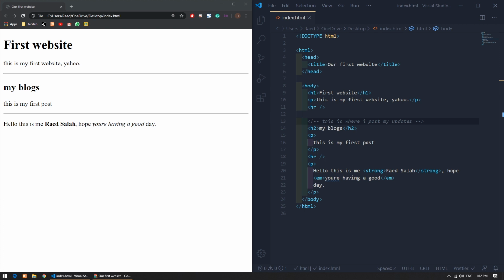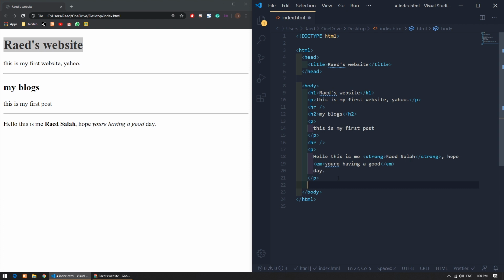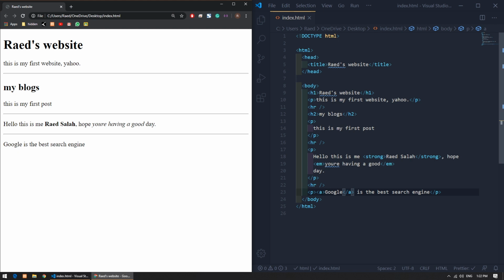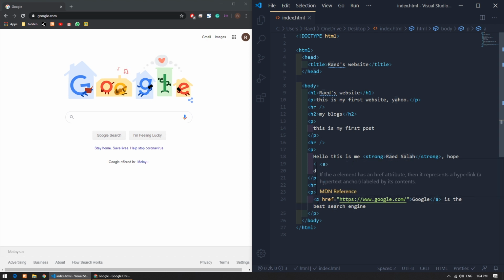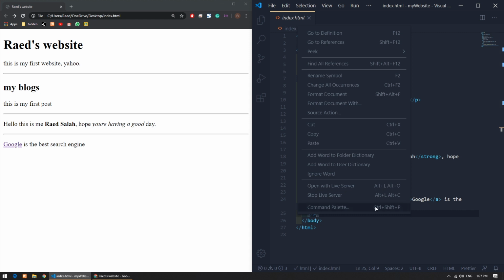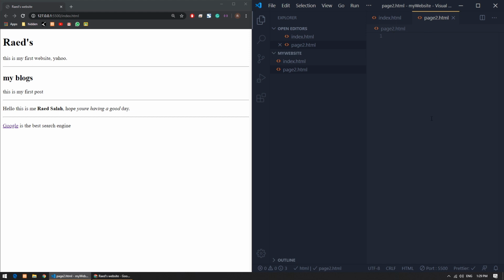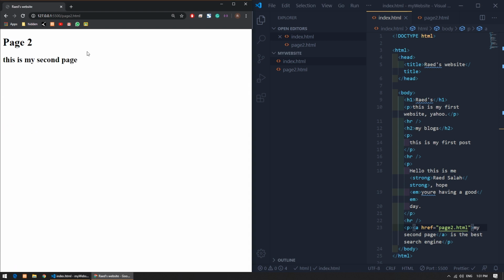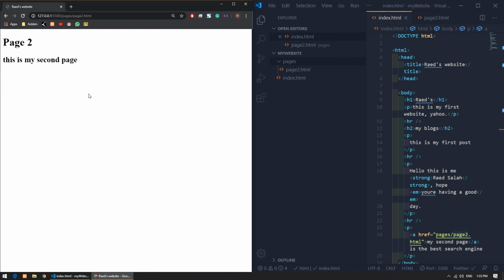HTML, CSS & JS for beginners (5) - Anchor tag & Links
HTML CSS & JS tutorial for beginners - Learn HTML for web development

If you're looking for a complete HTML course for beginners with examples, these videos are a great way to learn HTML basics. Just follow through and you'll be able to build HTML websites in no time.